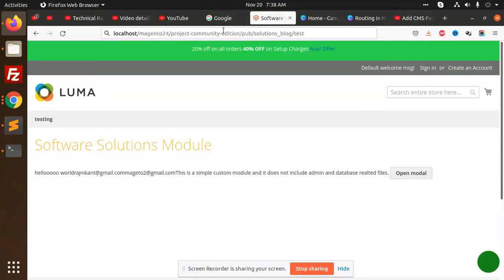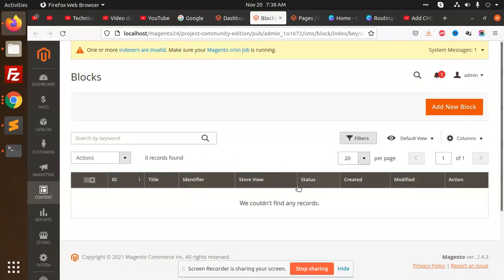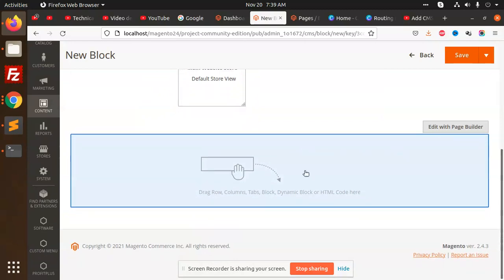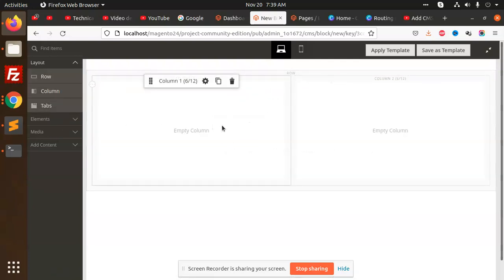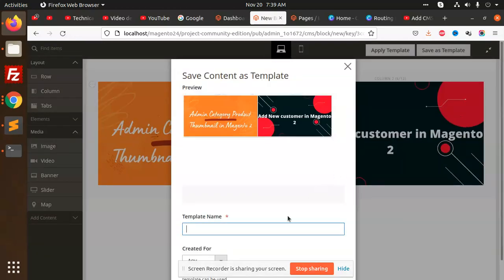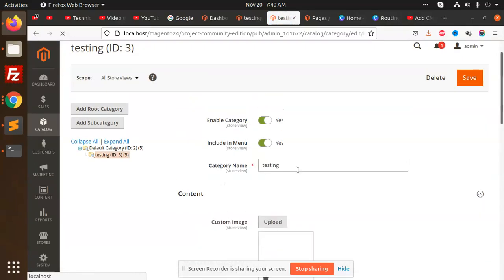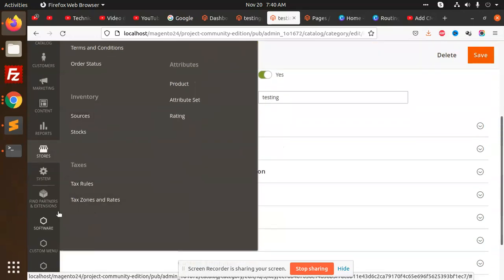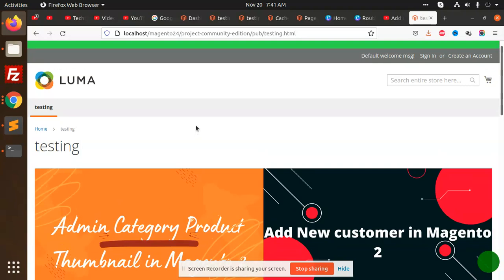Add static block to category page Magento 2 | Add CMS Page | Category Menu in Magento 2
Add static block to category page Magento 2
How to display CMS block on Magento 2 Category Page